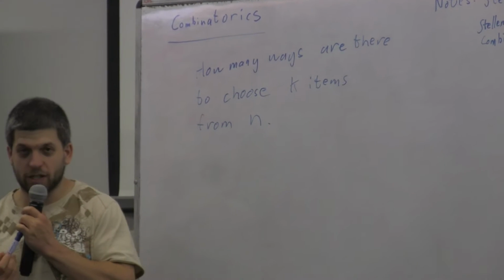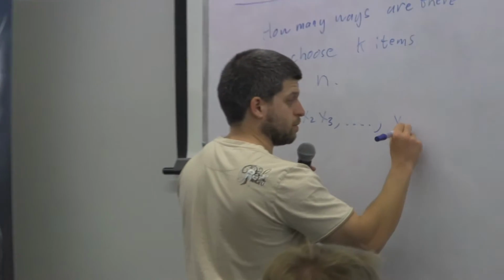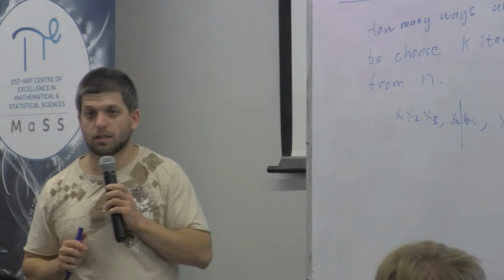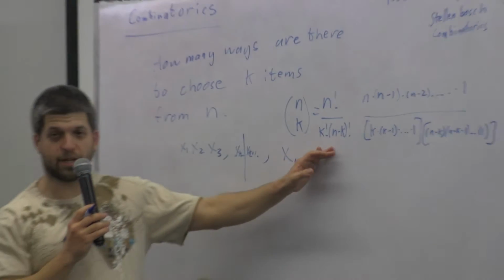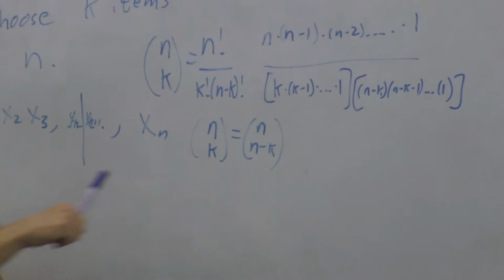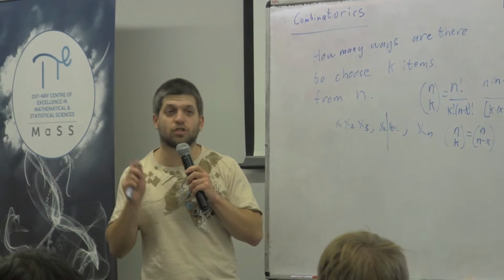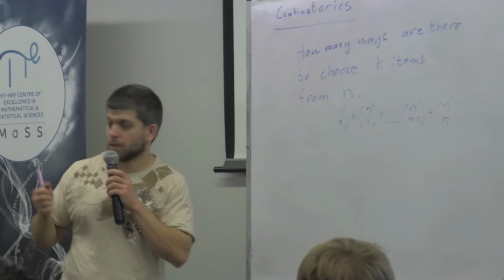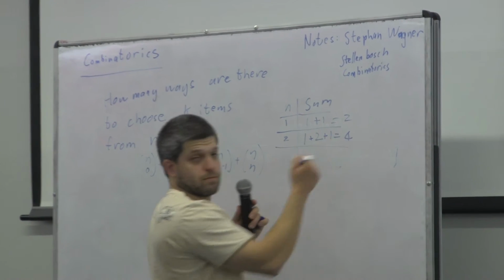SAMF Advanced Maths Training Session 2 video 1 of 16